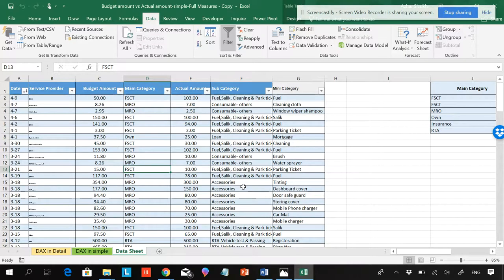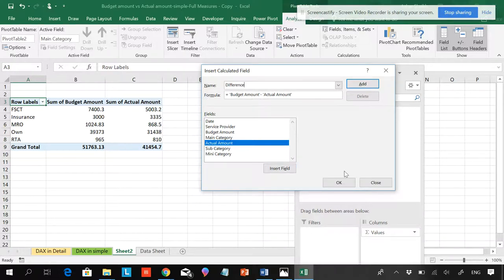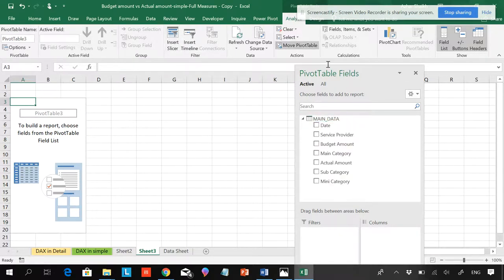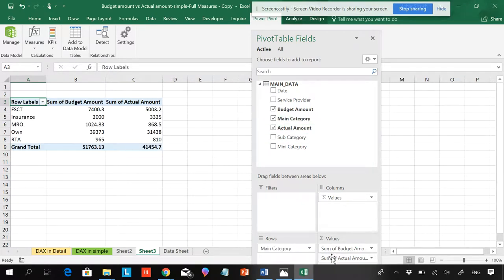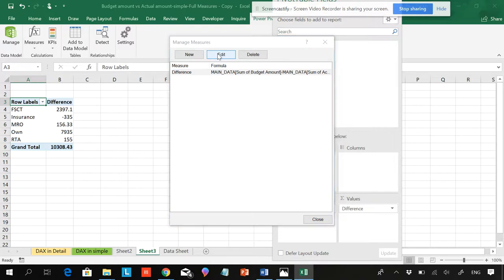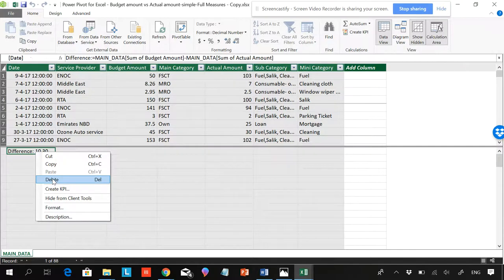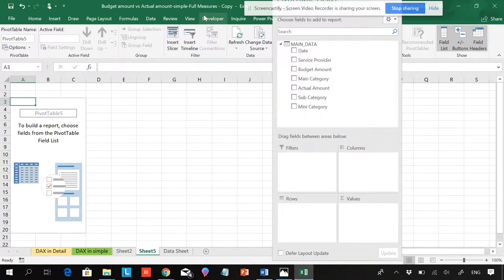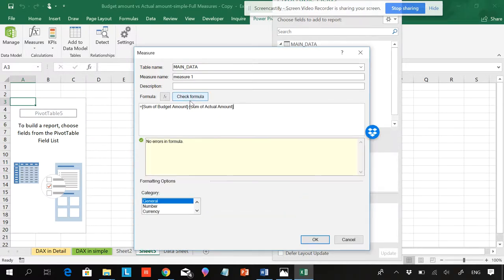Extract errors from adding MEASURES in DAX with simple technique (vid 2)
Previous video was incomplete with a mistake unrectified, now it is being rectified